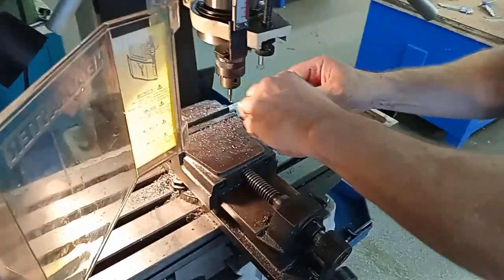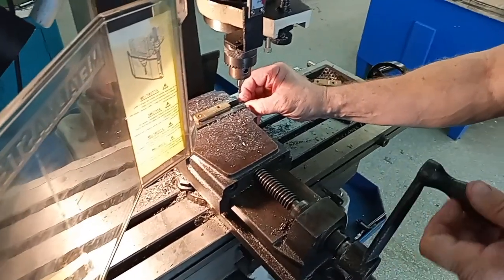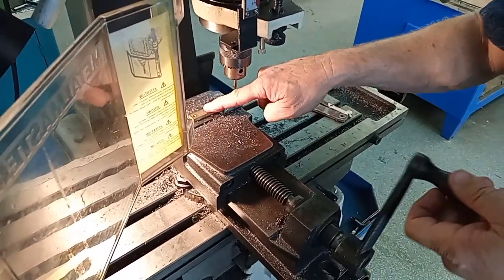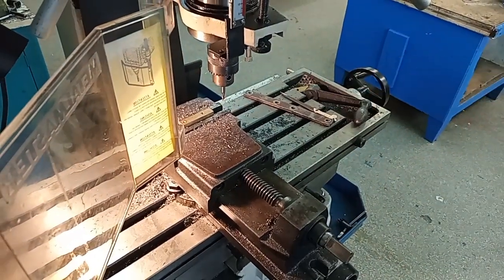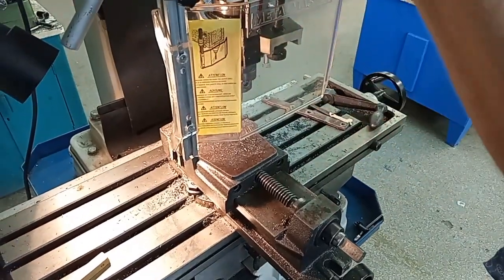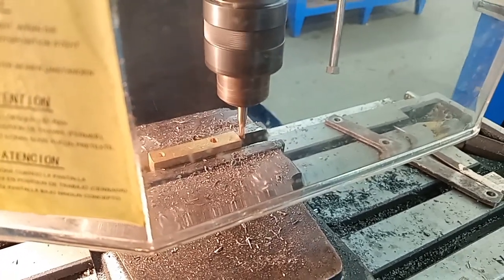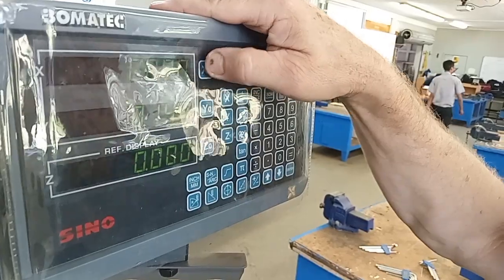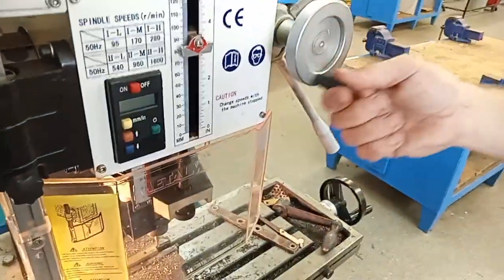19 February 2024